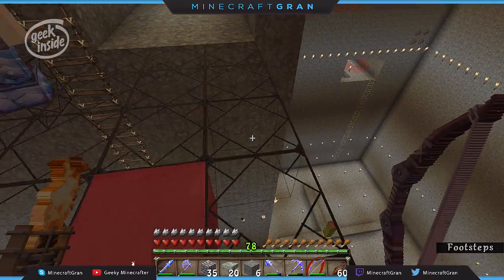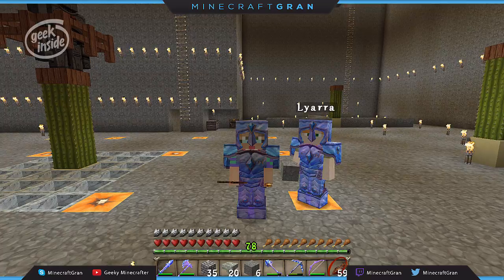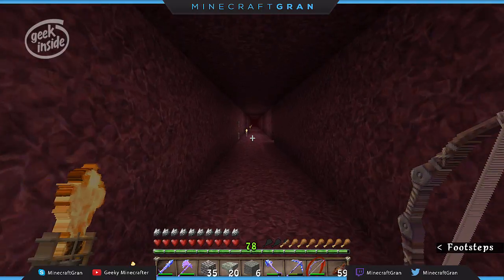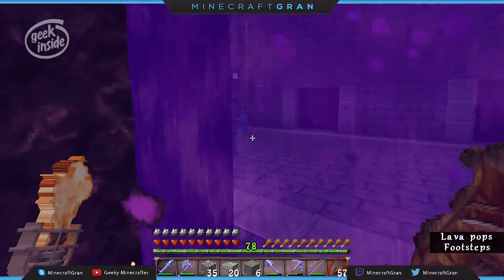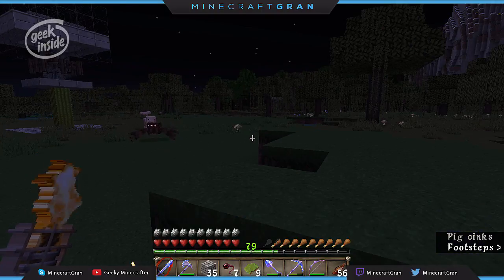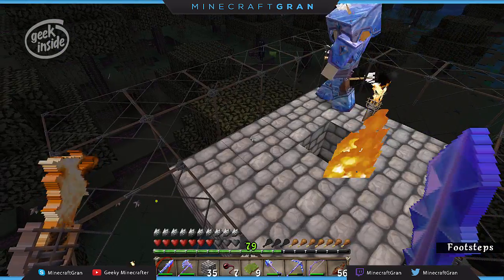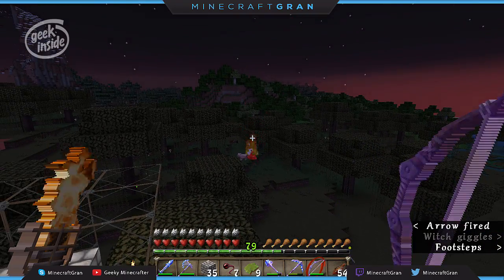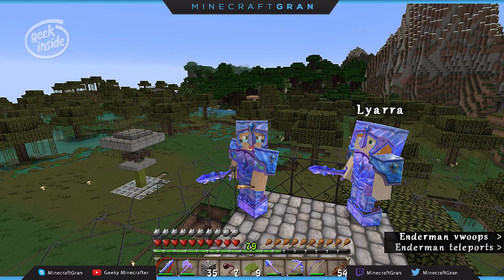061 Slime Farming and Golem Killing (part 2) : Let's Play Minecraft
The final part of the slime farm creation project.

Did you know a golem will walk on a fence, in direct contradiction to instructions! Yep. It's true.

Lyarra found a slime chunk under her base. Well, to be honest, she found 4! Join us as we turn that into a slime farm and watch as we have to kill more than one golem in our pursuit of perfection.